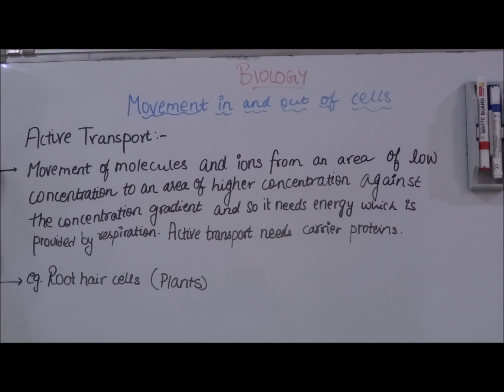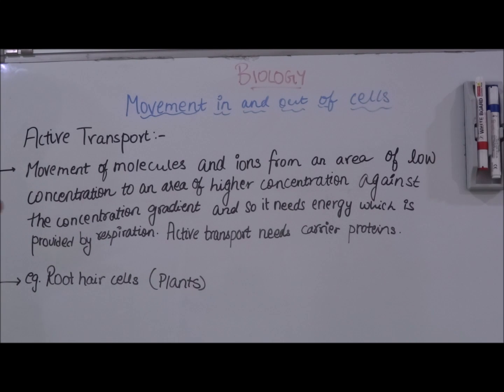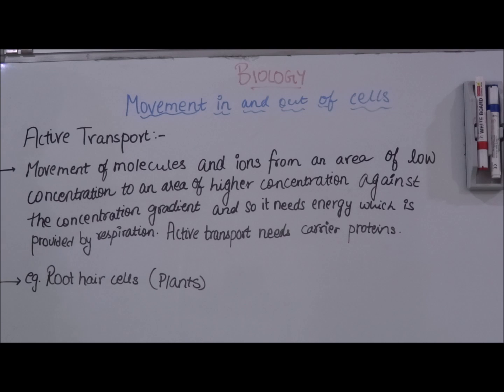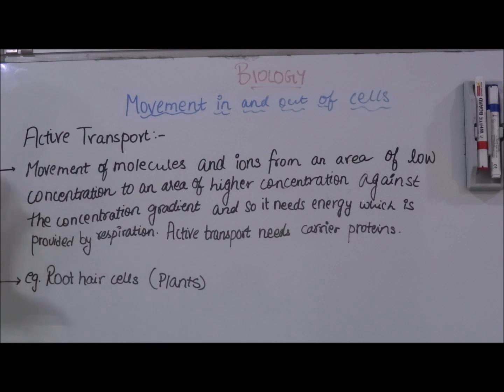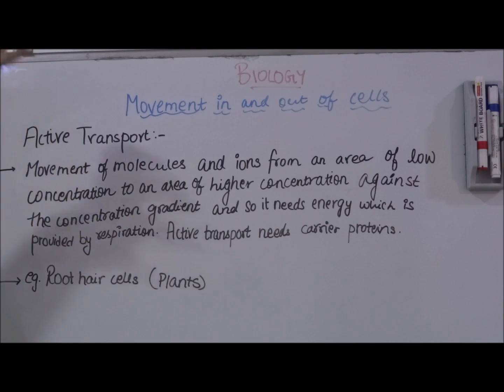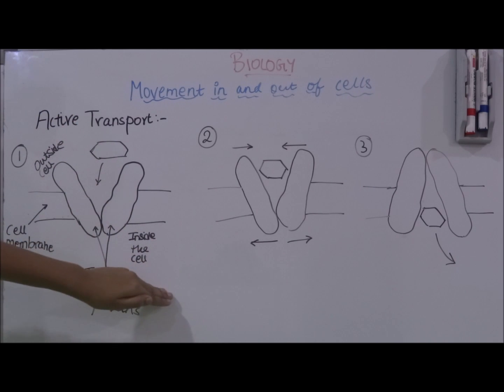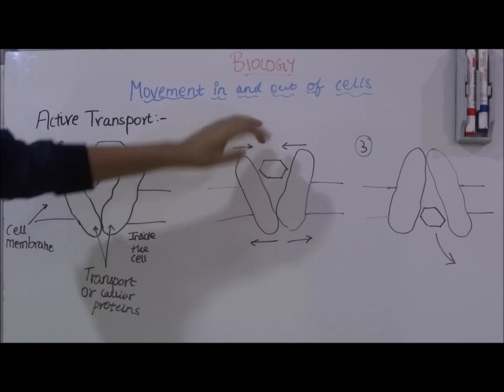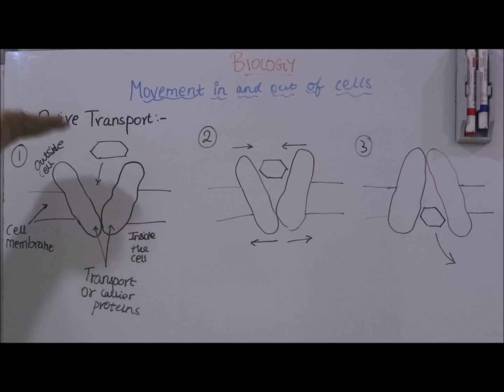Active Transport- Explained!| school-o-sophy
Still didn't understand active transport? If you have any doubts please put it down in the comments bellow.
School-O-Sophy
Schoolosophy